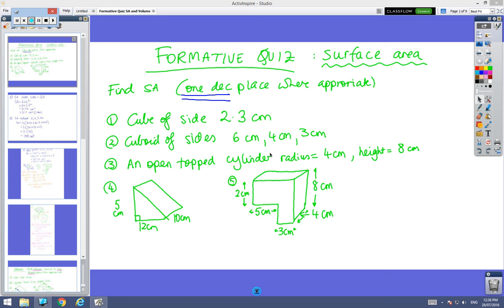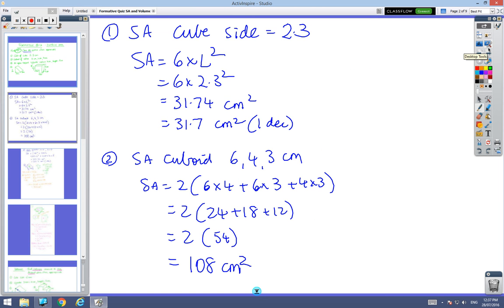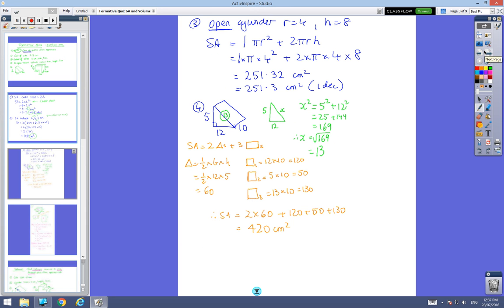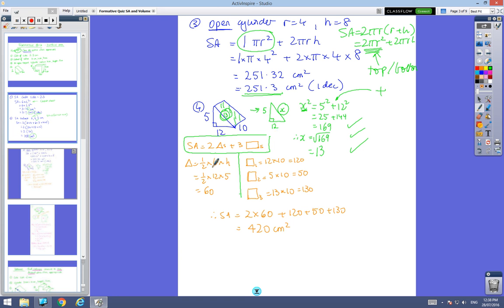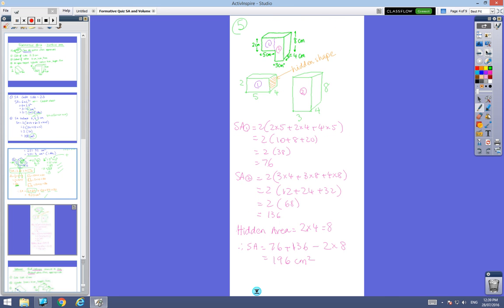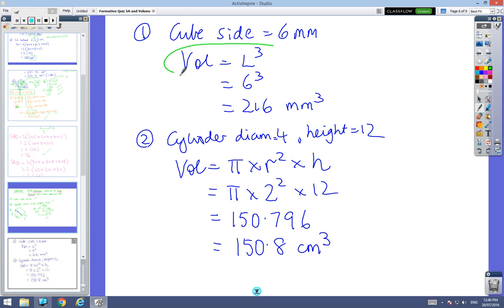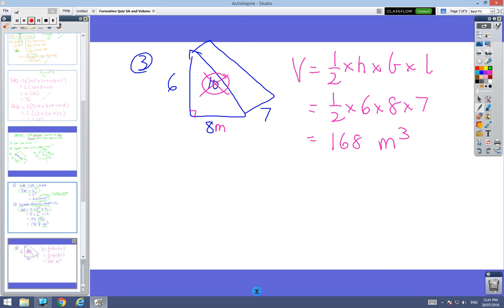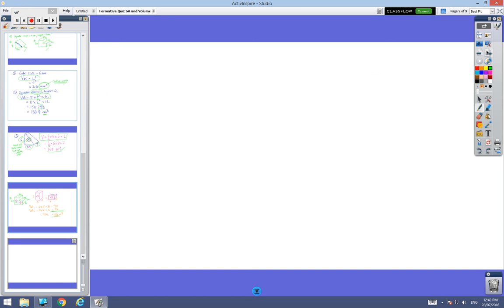Formative Quiz Surface Area and Volume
Year 10: Formative Quiz SA and Volume